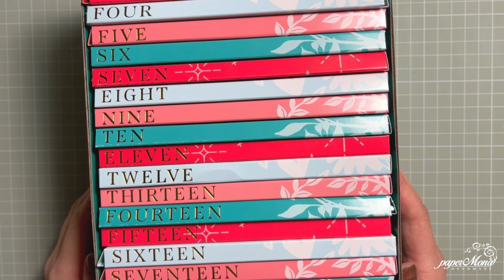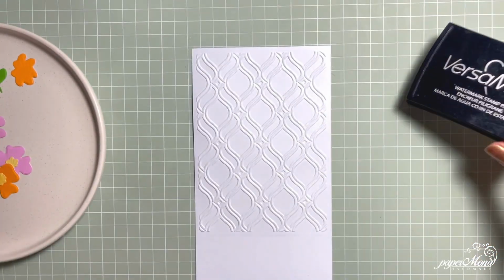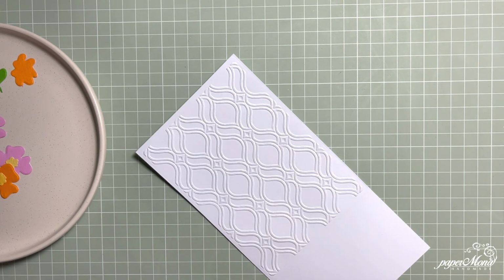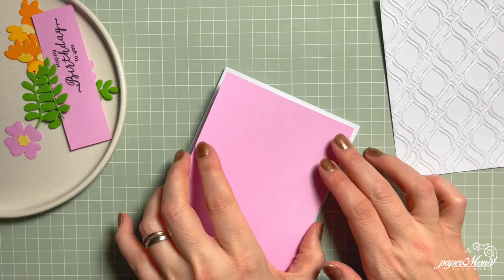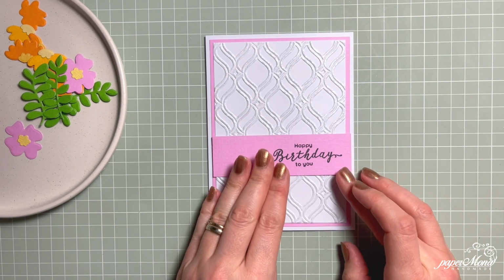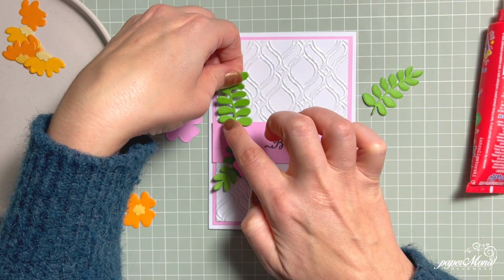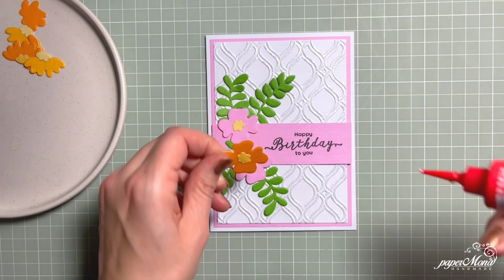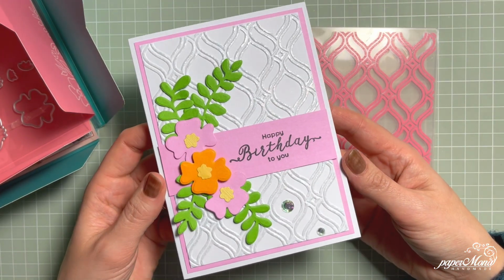Papercraft Society Advent Calendar DAY 12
Hello everyone to day 12 of this Papercraft Society Advent calendar with Katarina ​⁠@createwithKatarina  ​⁠  and Denise ​⁠@denisem0809
Hopefully you will like this video and remember to use PSadventcalendar2024 when sharing your projects on any social media.
We will be sharing our videos every morning at 7 am UK time, so make sure you subscribe to our channels and hit that notification bell so you will be notify about next video.
In box number 12 we have an embossing folder by @StampsByMeLtdWakefield